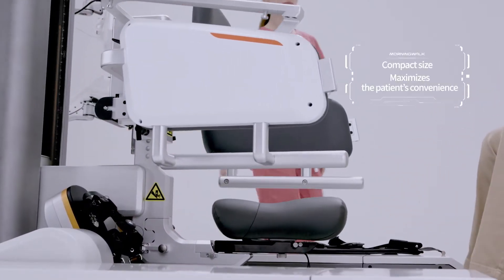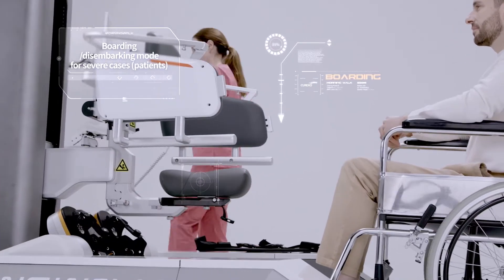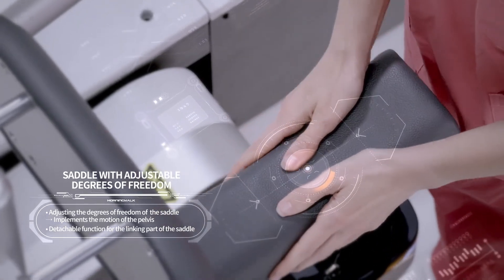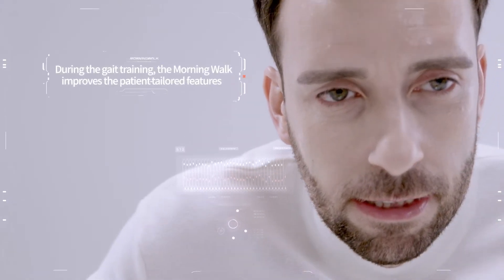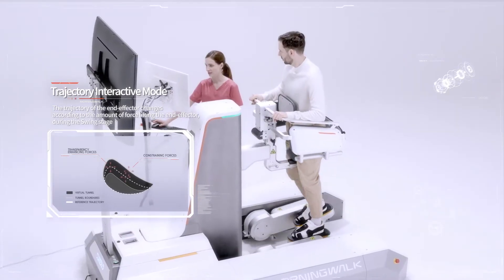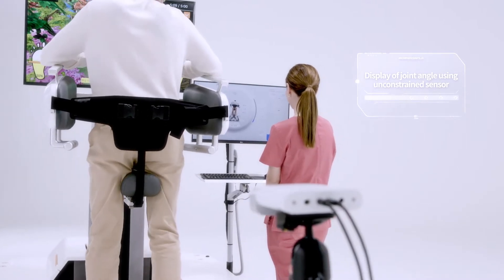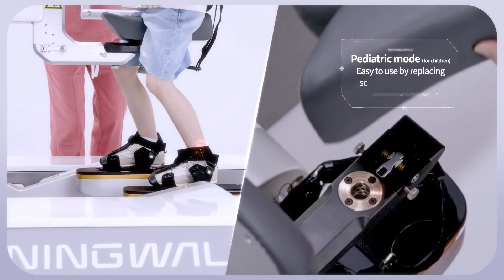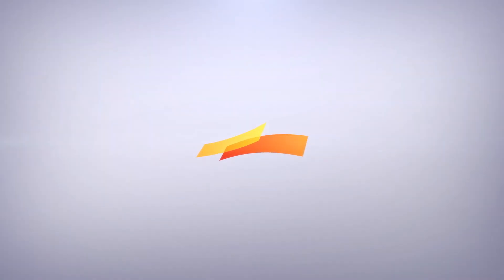[Morning Walk] Morning Walk S200 Introduction (ENG)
Morning Walk is an end-effector type gait rehabilitation robot providing real-time feedback with various gait motions and training methods.